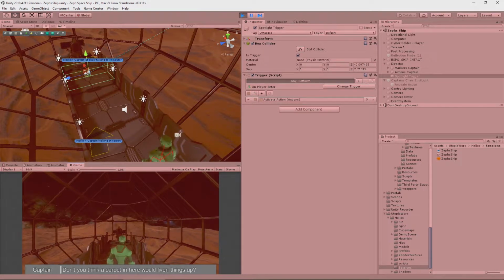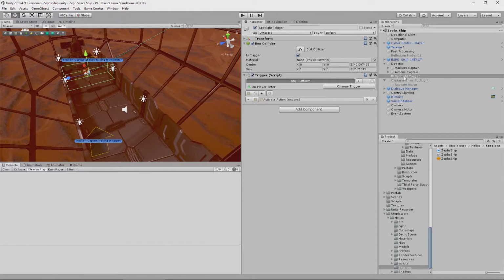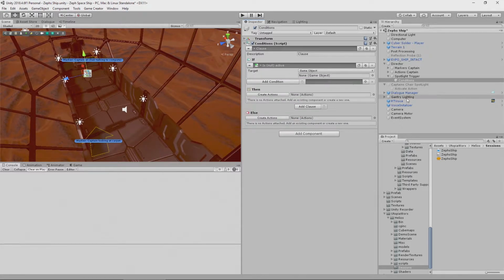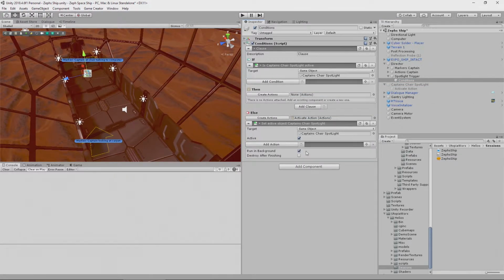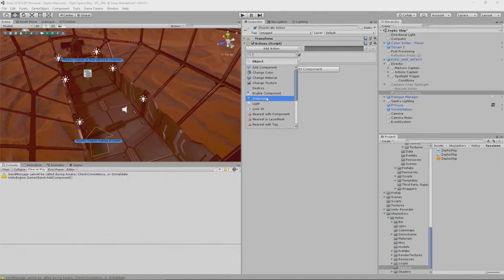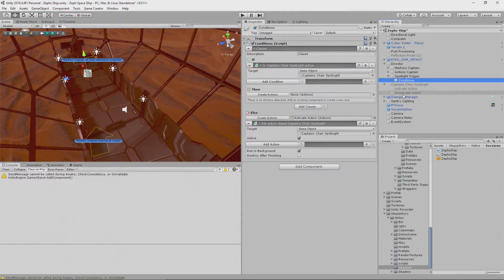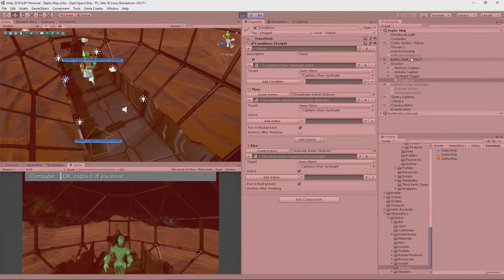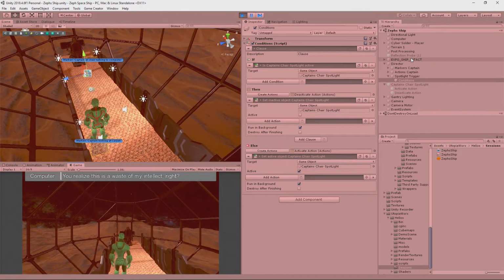Unity Cut Scenes with Game Creator - Using conditional triggers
Use Game Creator and Timeline to create Unity cutscenes. In the previous video we made a spotlight turn on automatically. In this video we'll add a Game Creator condition to the trigger so that it will turn both on and off.

Game Creator is a Unity asset that " is a complete tools suite that will help you kickstart your game in a matter of minutes. It empowers artists, designers and programmers with the necessary tools to create games without having to write a single line of code."